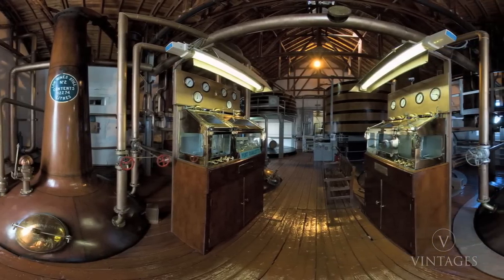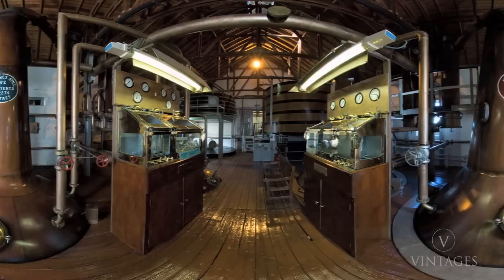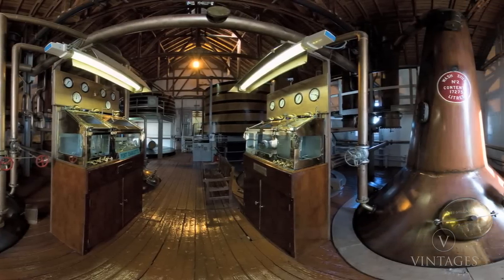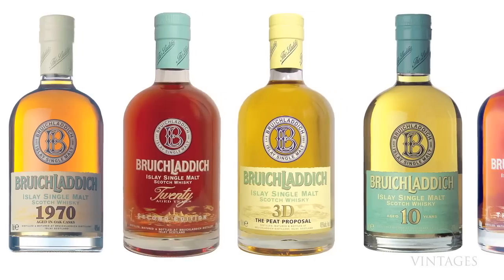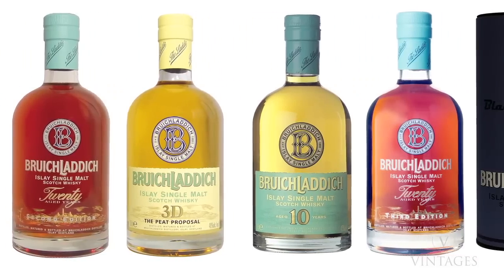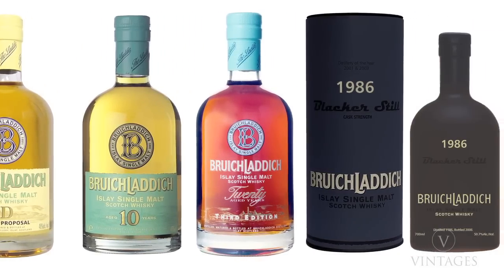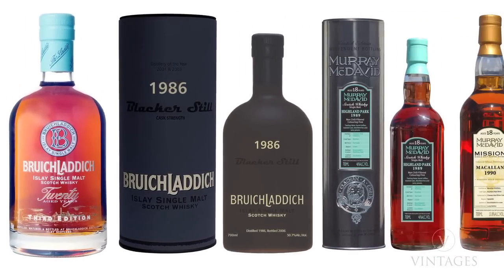Bruichladdich Distillers, Jim McEwan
Starting at the age of 15 as a cooper at Bowmore Distillery in 1963, Jim has over forty years of experience working in the whisky industry on Islay. Jim is an Ileach ('eelock') a native of Islay - born and bred.
He worked his way up though the company, carrying out all aspects of the distilling procedure, from top to bottom. He married his childhood sweetheart, Barbara, in the church near Bruichladdich, perhaps an omen for the future.
Jim became Distillery Manager of Bowmore, including a three years stint as a
blender - a highly skilled job for which he had a particular aptitude.
He was appointed worldwide Brand Promoter, enthusing on Whisky as
globetrotting Ambassador for the Japanese owners - Suntory.
Jim has acquired several honorary awards, including the honour of 'Industry Leader of the Year' (USA) - the first time it was awarded - and Personality of the Year.
Jim has been on numerous prestigious tasting panels. He has earned his title of Master Distiller the hard way.
He has been awarded the title of Distiller of the Year three times an unprecedented in 1998, 2000 and again in 2003.
As Production Director, Jim has pioneered several new single malt concepts and award winning bottlings.
Jim and Mark first met, sitting on the wall outside Bowmore
Distillery on a Spring morning in 1988, overlooking Bruichladdich. Little did they know that one day their paths would cross again.